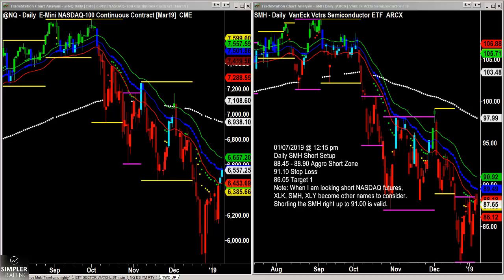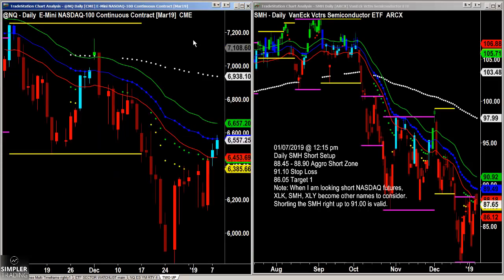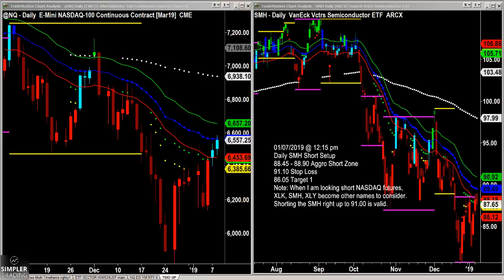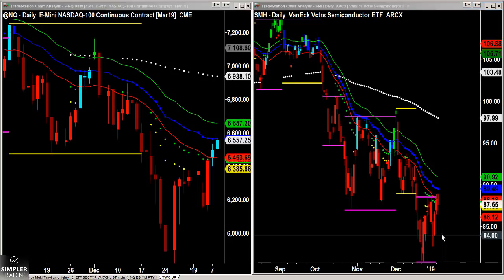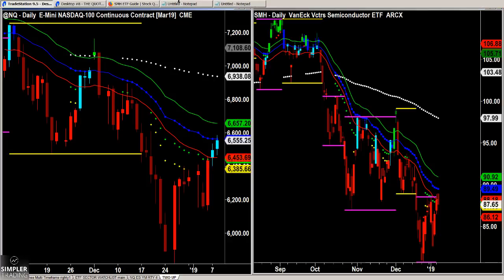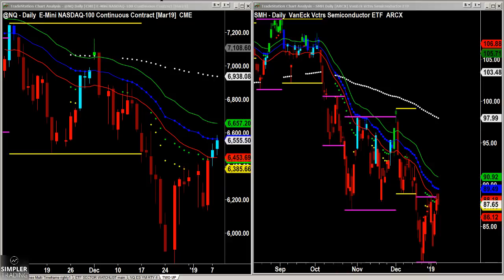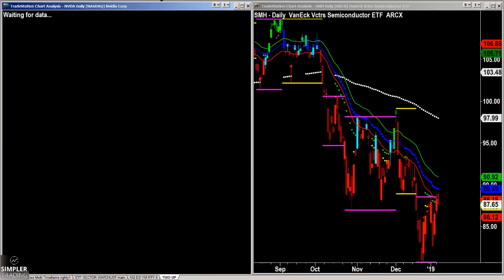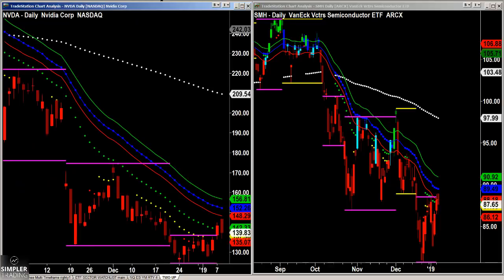Futures: How to Setup Connected Trades.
The recent NQ setup led to a short in the SMH and setup in NVDA. Here's how having the foundation built in the futures expands out to more and better opportunities.,